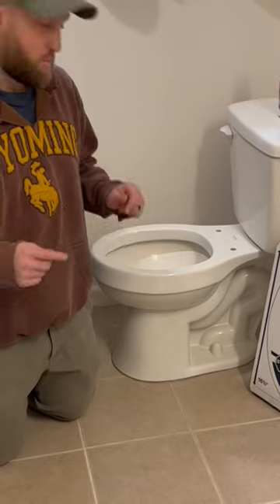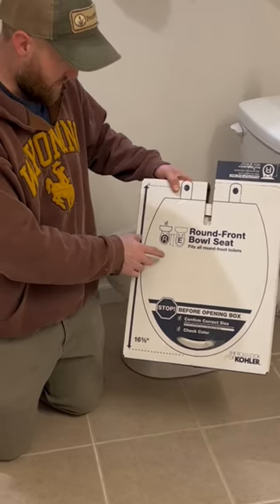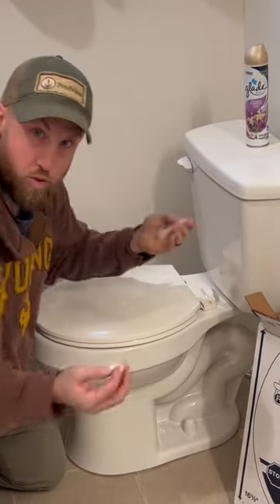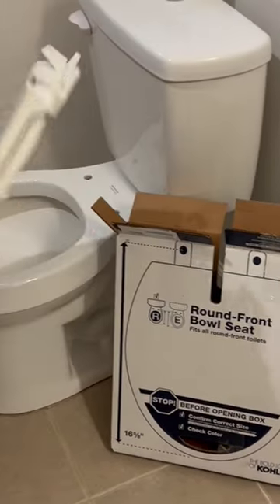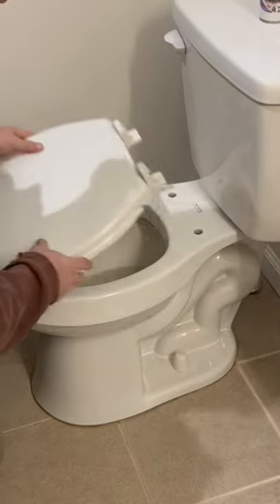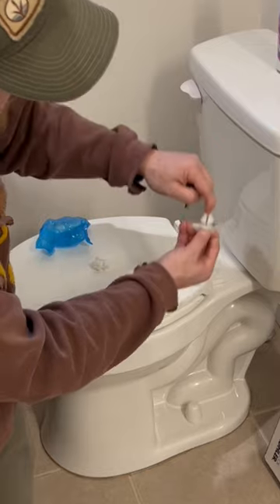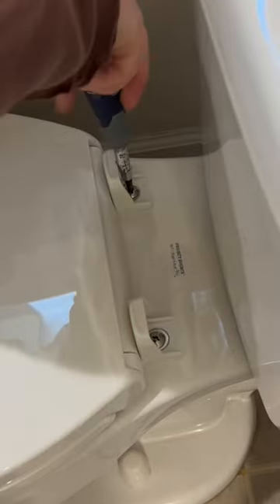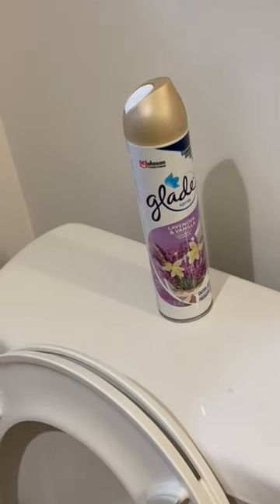How To Change A Toilet Seat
Welcome to the dad days!

If this is your first time finding me, my name is Josh and I’m a stay at home dad. I care for my two boys that are the joys of my life. Our second son was very premature (23 weeks!) and still has a tracheostomy and feeding g-tube. My content will be a little bit of everything: sourdough starter, homemade bread baking, DIY home projects, mens clothing staples, cooking for my family, caring for my medically special needs son, and turning leftovers into something new. Just a few things "The Dad Days" are filled with.

My goal is to encourage everyone and show them that even when life doesn’t go according to your plan, you can still choose joy and celebrate the victories.